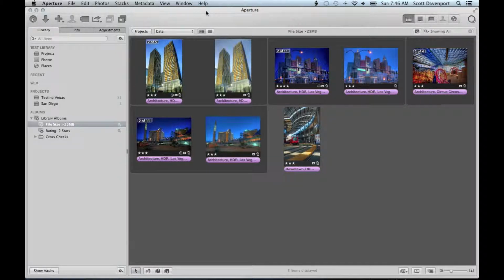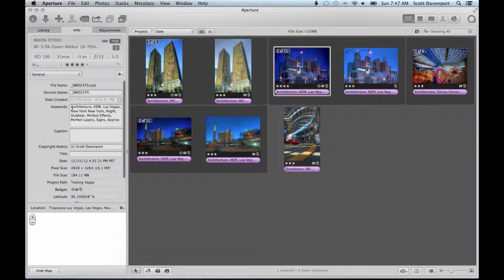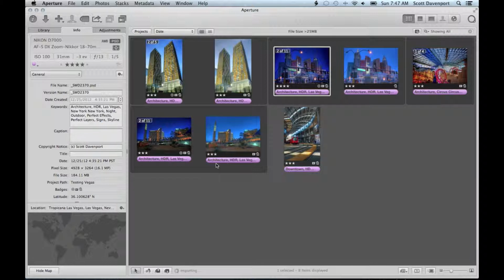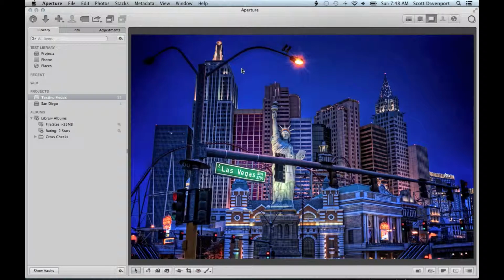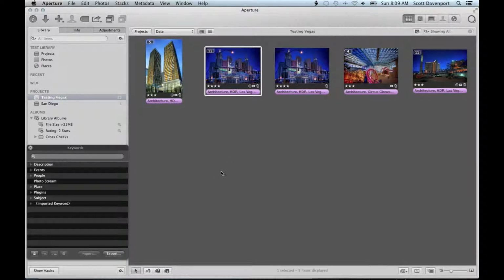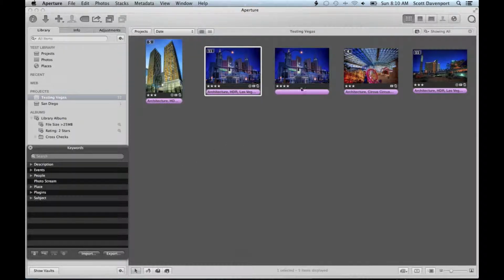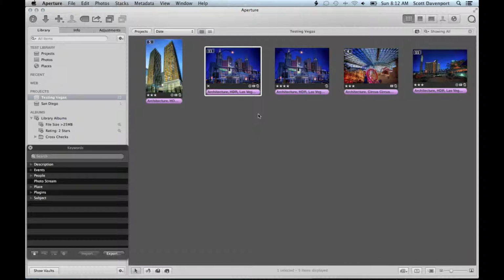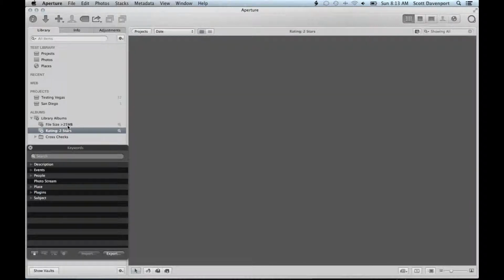Aperture Experiences - Convert Originals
Converting your original photos to a smaller format can save lots of space in your Aperture library. Not for every photo or every situation, but used wisely, it's a great tool.